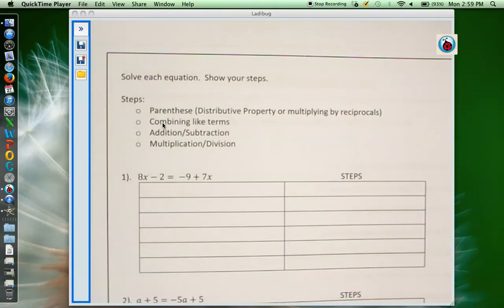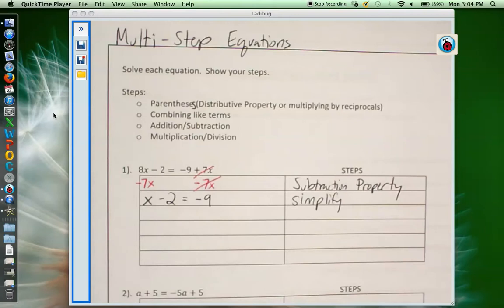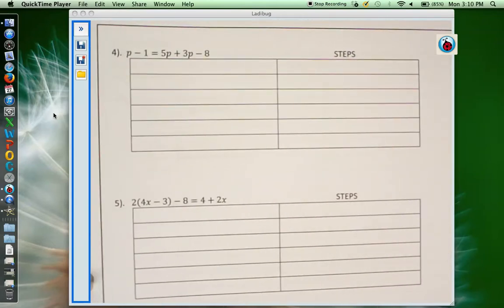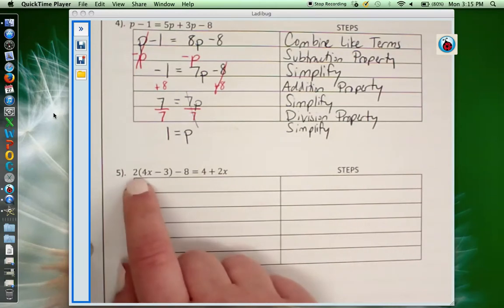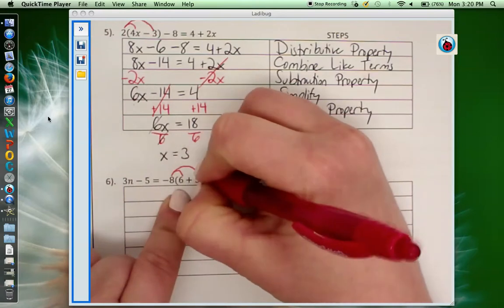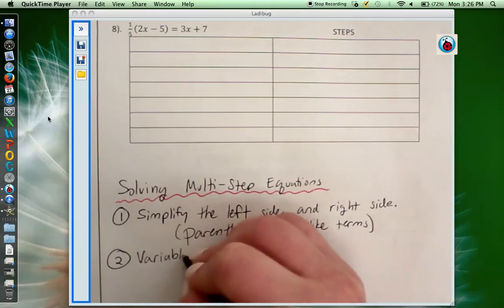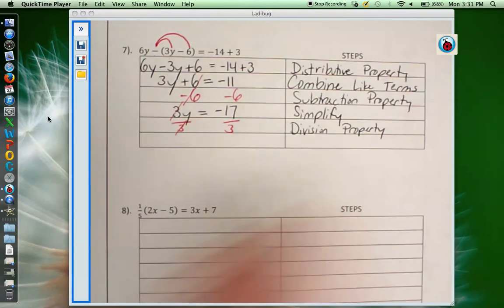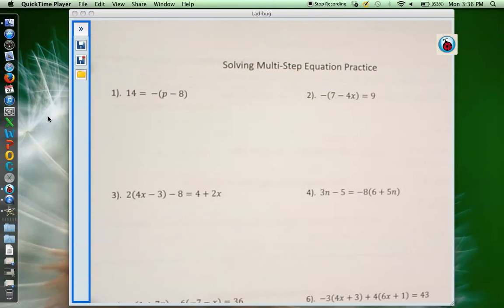A3 Lesson 2 - Multi Step Equations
Math Binder Pages 86-88